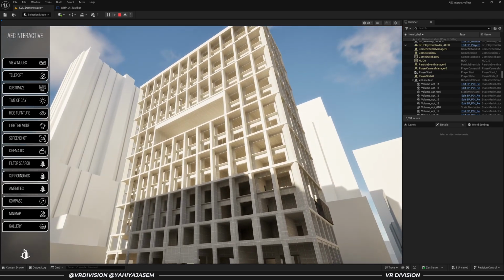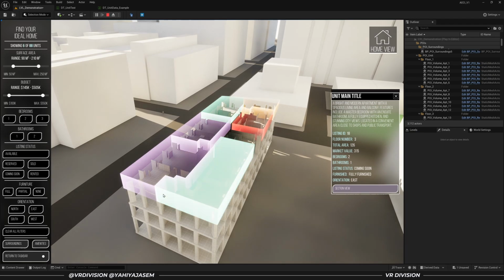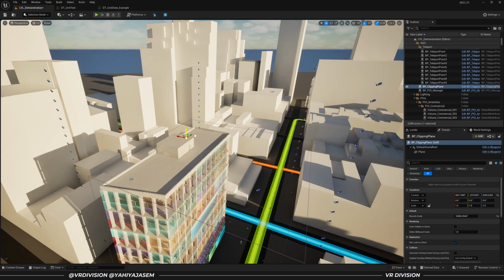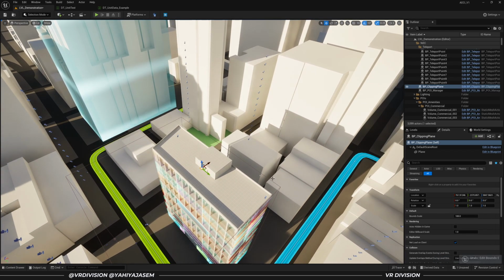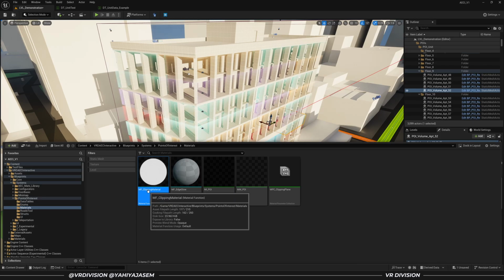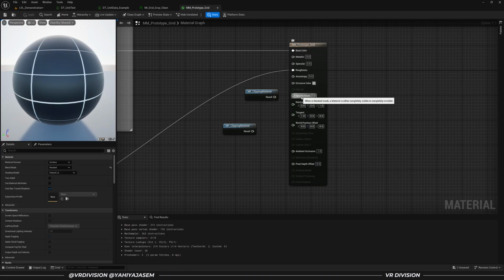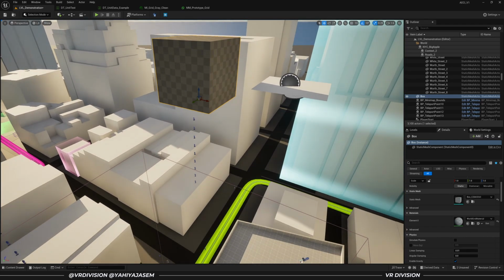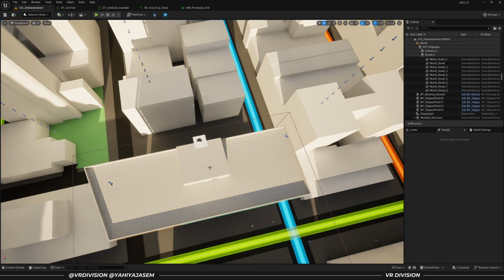24. Setting Up The Clipping Plane | AEC Interactive